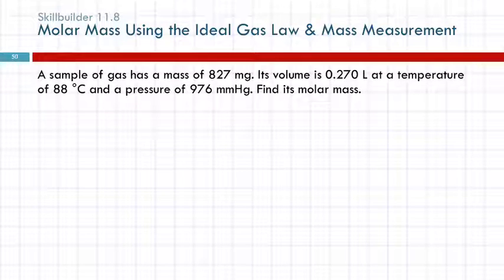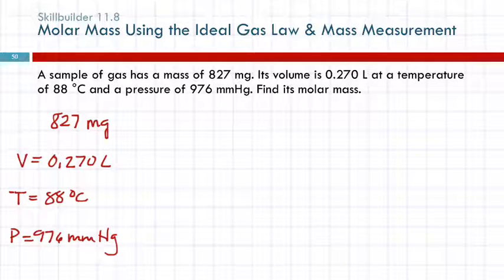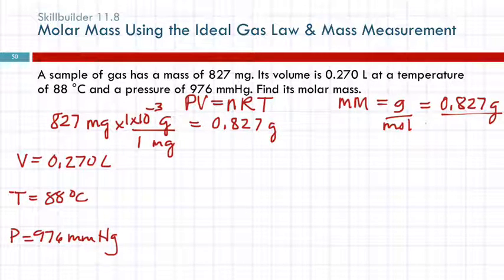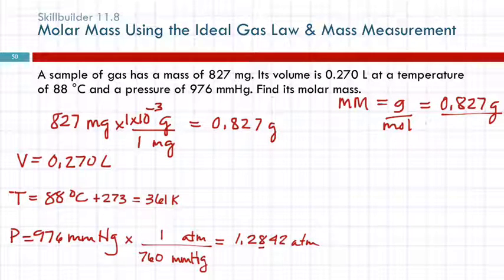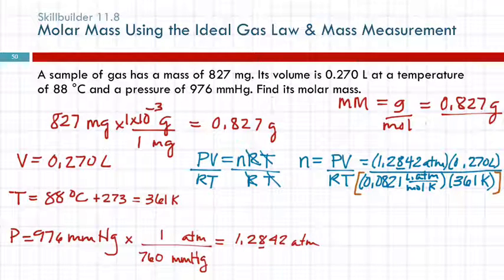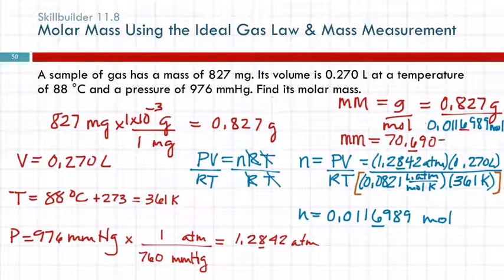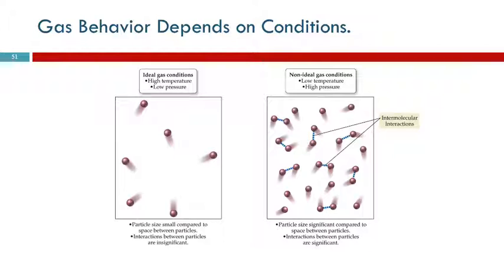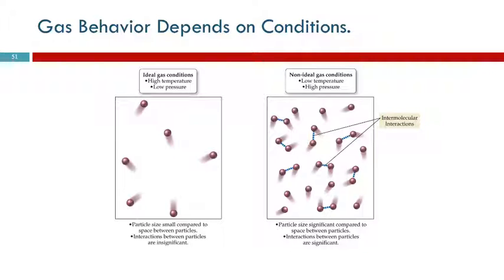11.8 part 2